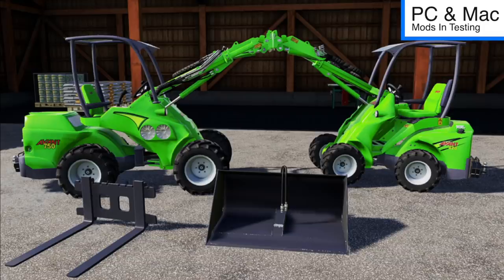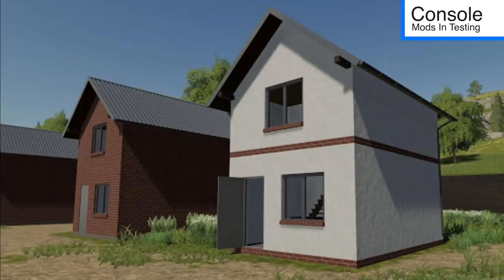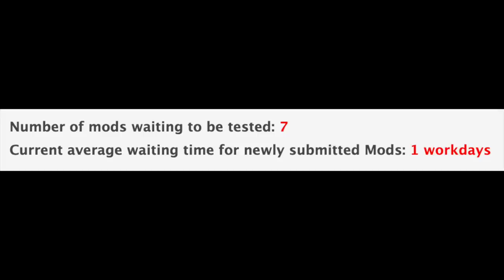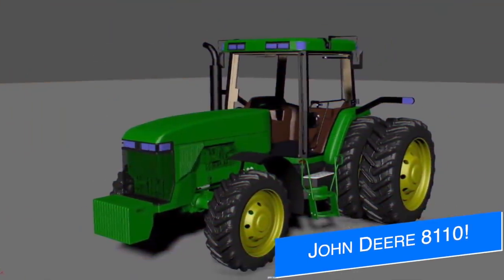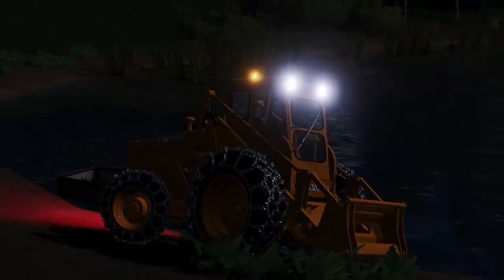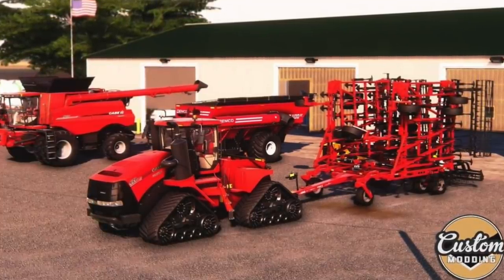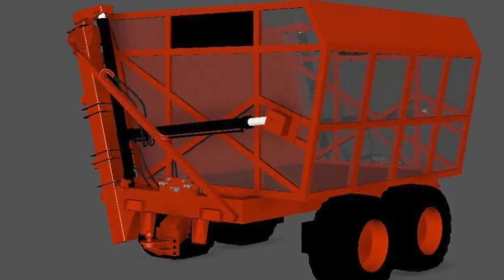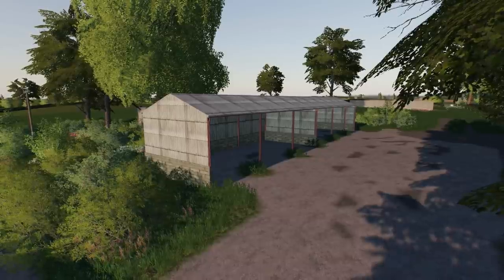Farm Sim News! Plager Outlaw In Testing? F250 for PC, & Bessy Beneath Update! | Farming Simulator 19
Farm Sim News - April 8, 2021
“Plager Outlaw In Testing? F250 for PC, & Bessy Beneath Update!”

0:00 - Farm Sim News
0:10 - Today’s Top Stories
0:44 - PC Mods In Testing
1:40 - Console Mods In Testing
2:19 - Mods Waiting To Be Tested
2:26 - New Mods Out Now!
2:36 - F250 For All!
3:08 - John Deere 8110!
3:28 - New From NMC!
4:00 - Versatile Track Anyone?
4:31 - Case IH Tiger Mate 255!
4:52 - Massey Combine!
5:18 - Transshipment Trailer!
5:42 - Bessy Beneath Update!
7:07 - Mod Release Dates
7:40 - Best Outro In Farm Sim
8:10 - I’m normal. Lol

🔷 Helpful Links! 🔷